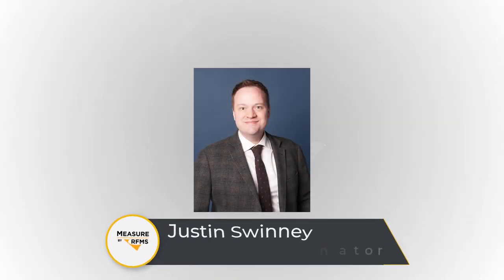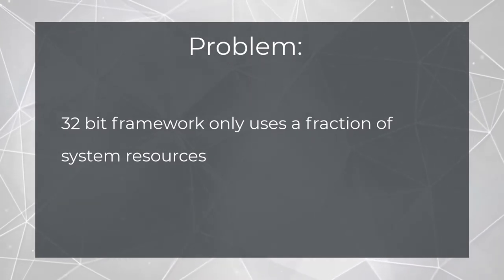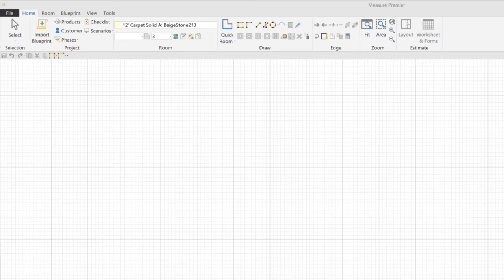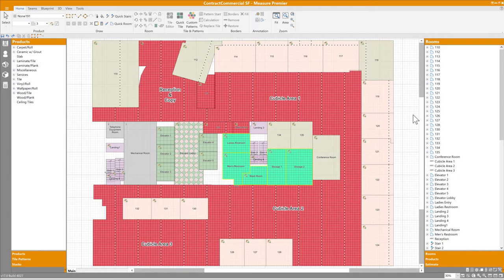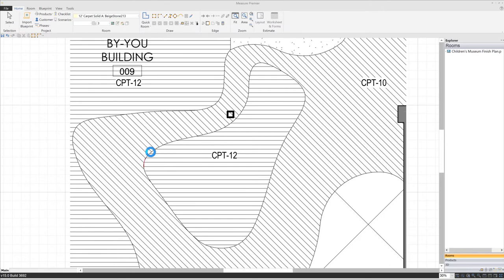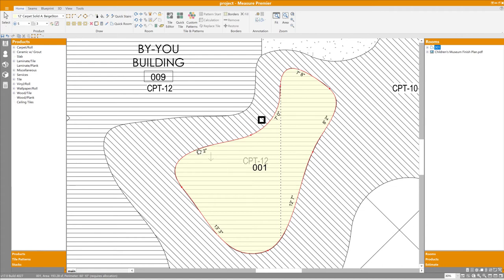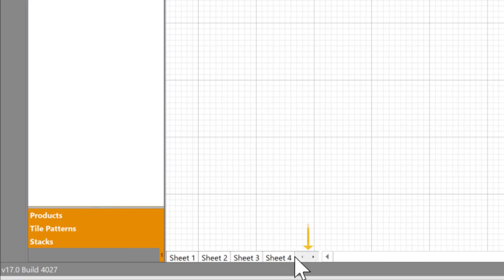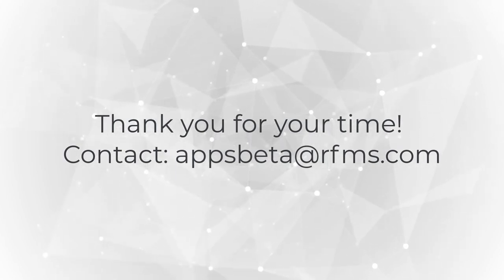Measure Desktop 64-bit Demo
Watch a sneak peak of what the June 2021 update release of Measure Desktop has in store.